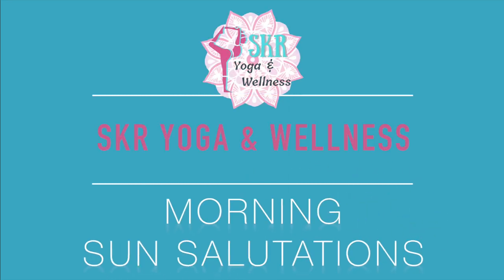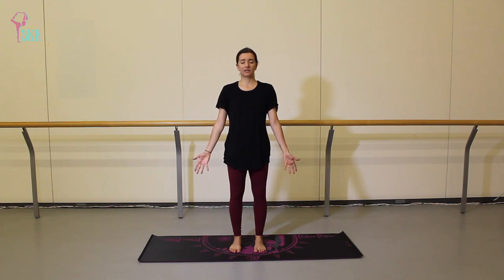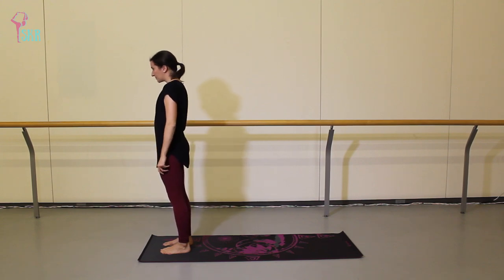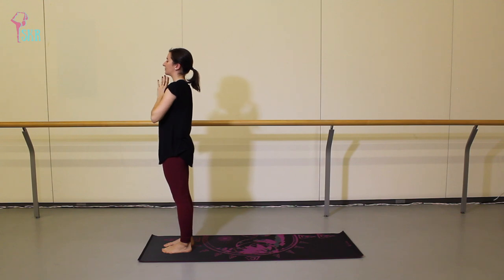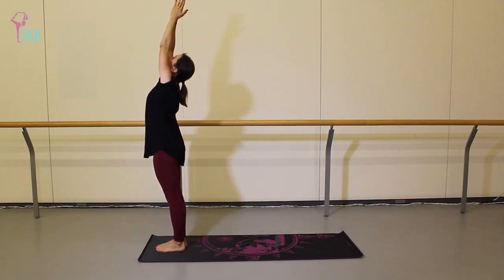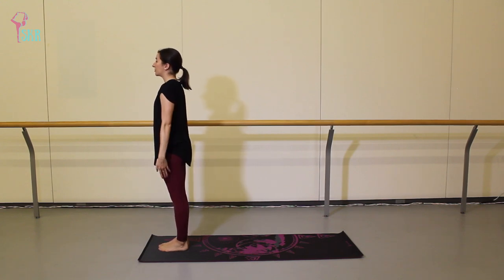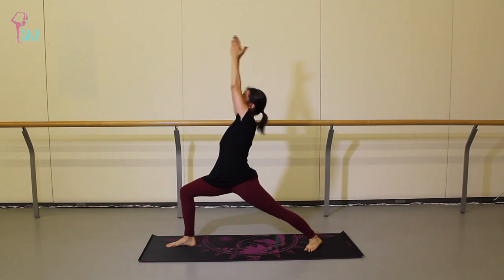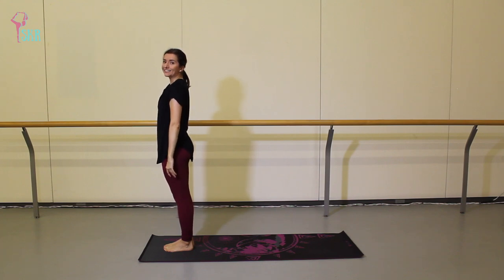Morning Sun Salutations ☀️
A Sun Salutation (or surynamaskara) is a set series of movements typically used at the beginning of a yoga class to create heat in the body, warm up the joint, and synchronize movement with breath.

We are also quite literally saluting the sun with gratitude for another day of life! 🧡

This video isolates sun salutations so they can be used as a perfect waking up tool to start off your day ☀️

We will cycle though surynamaskara A & B variations.  Don't worry if you don't already know what these are, I will walk you through each sequence first!